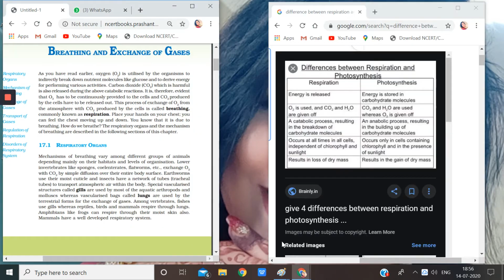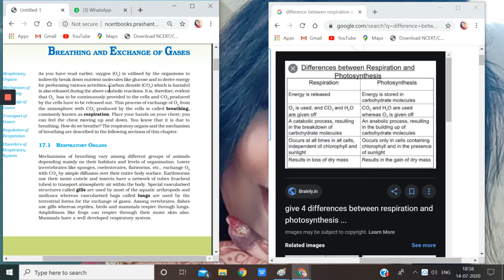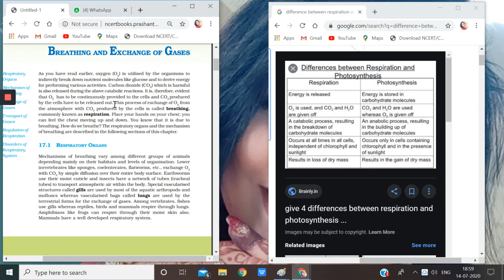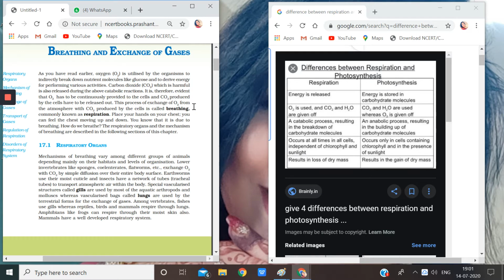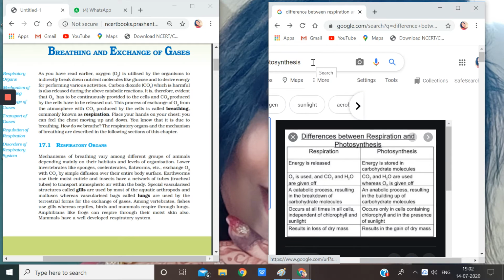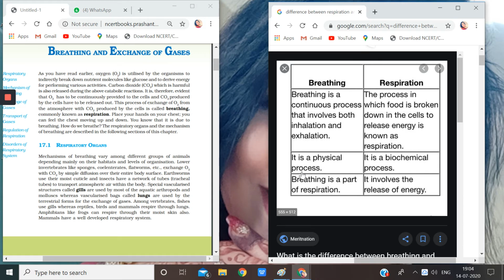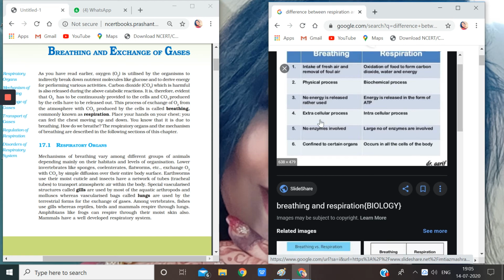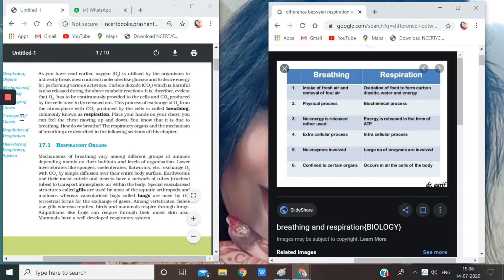Breathing and Respiration (vedio 1)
An explanation of breathing and respiration for students of grade 11 CBSE